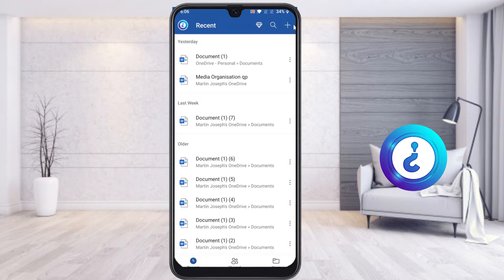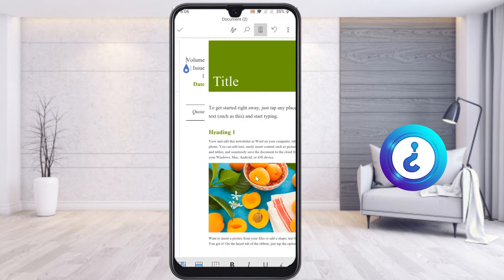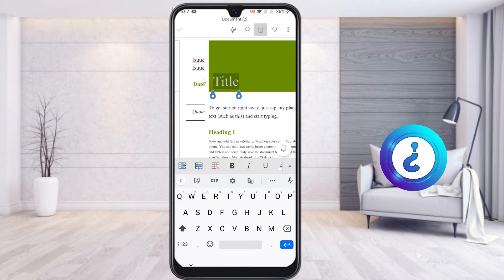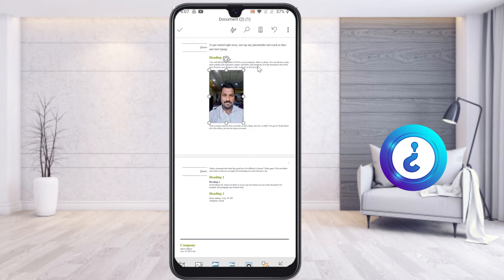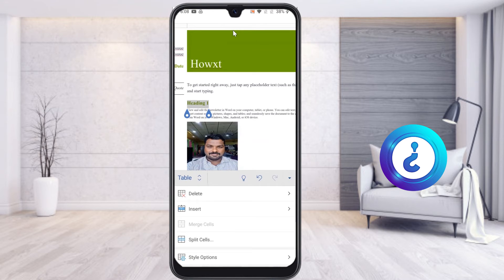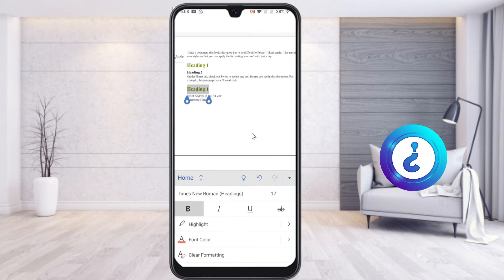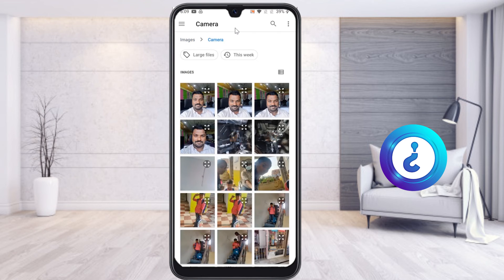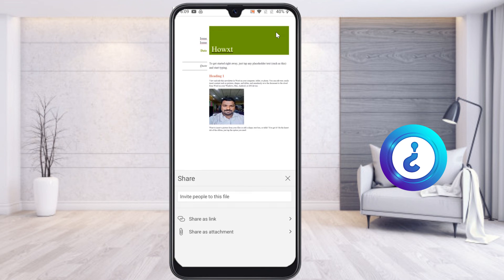How to create newsletter in Word on mobile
This video tutorial will help you How to create newsletter in Word  on mobile